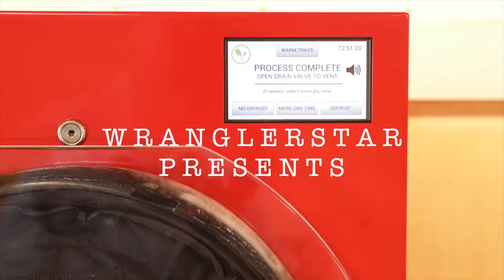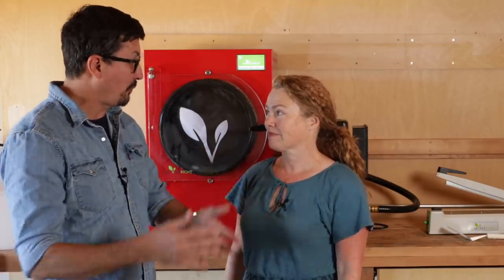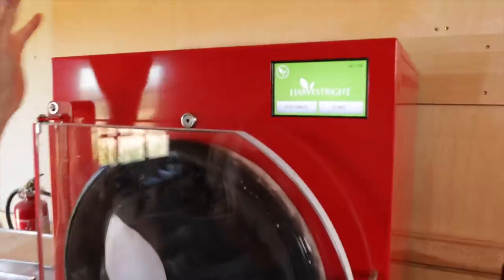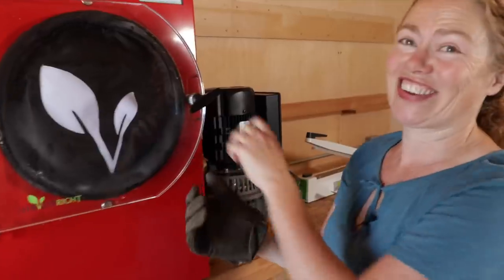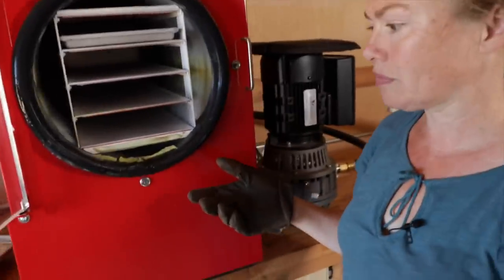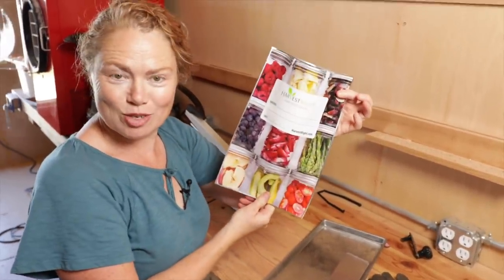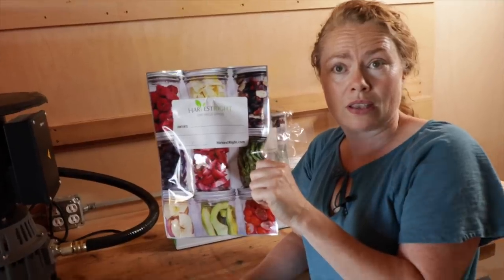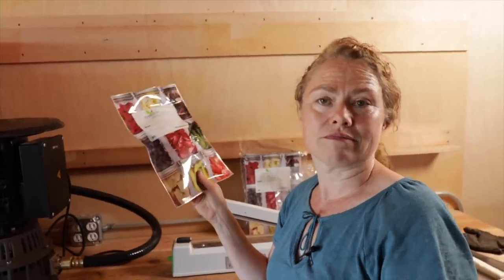Why We Got A Harvest Right Freeze Dryer